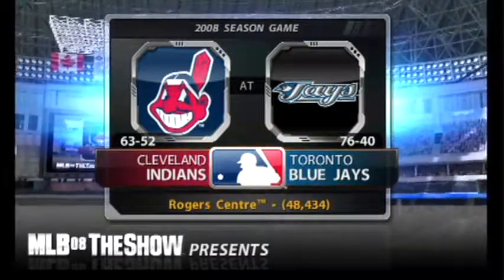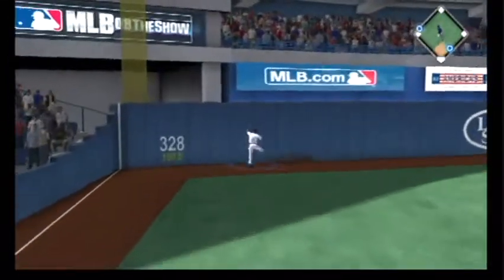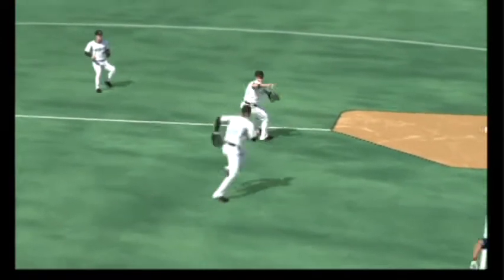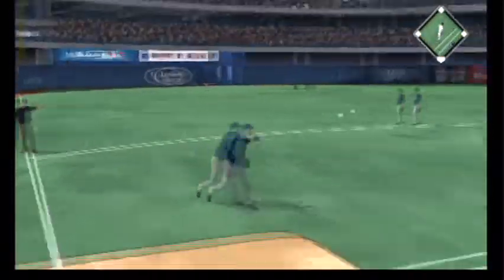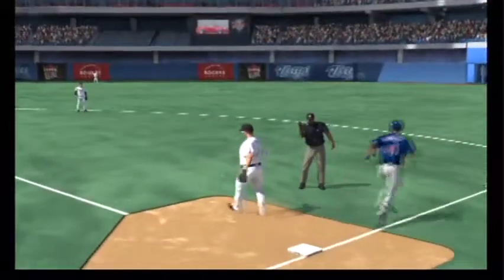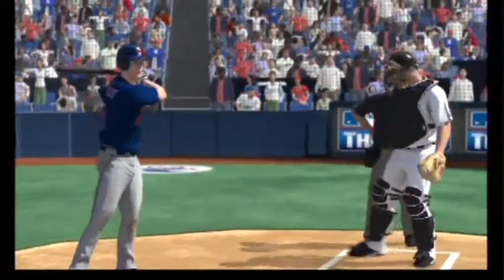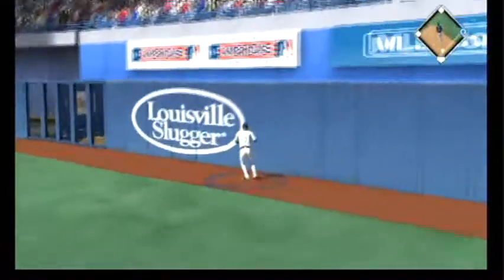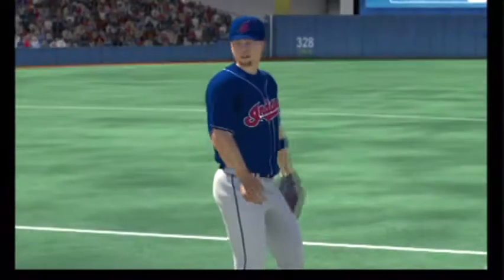MLB 08 The Show: Cleveland at Toronto, Game 117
Game 117 of the longest MLB 08 The Show dynasty in history. I play on Hall of Fame level.